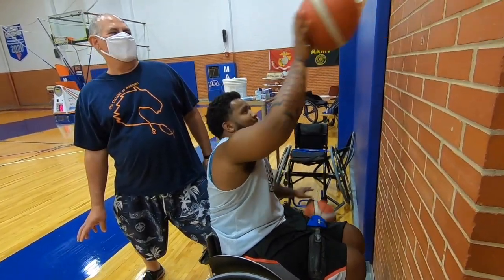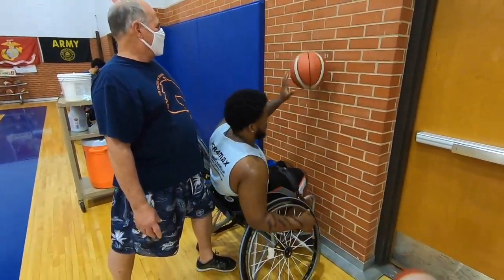Wheelchair Basketball Drill at UTA -- Dribbling/ Coordination Drill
Good morning/ afternoon, depending on when you are watching this :P. If any of our previous videos were not as challenging as you may have expected, then this drill will definitely have you breaking a sweat. It may look very simple, but it can be very challenging at the same time. Build upon good technique for a strong foundation.

GO MAVS!